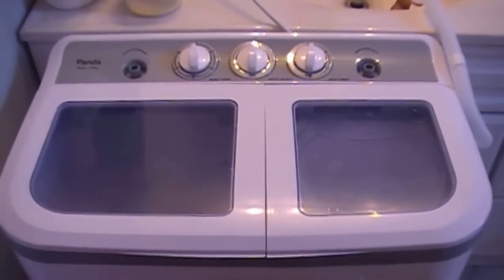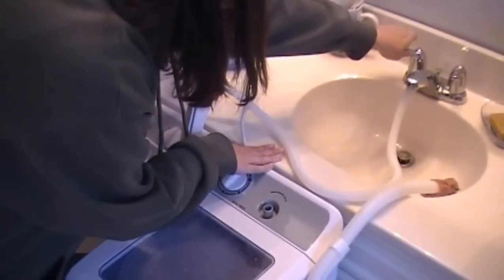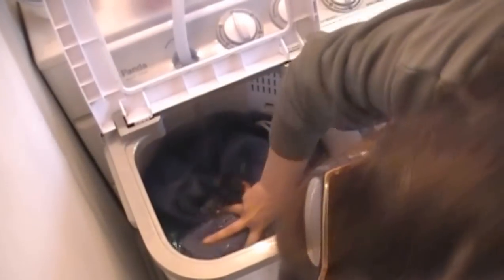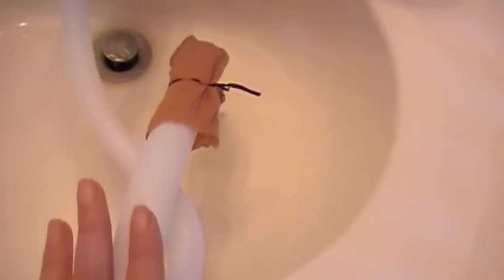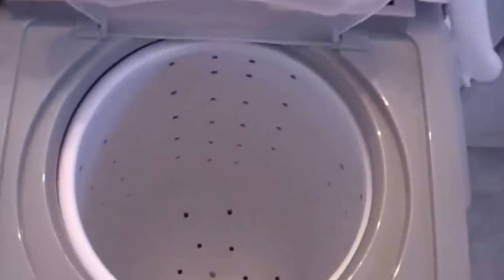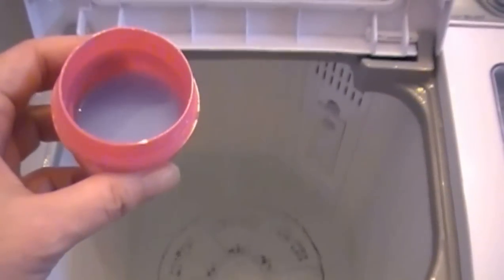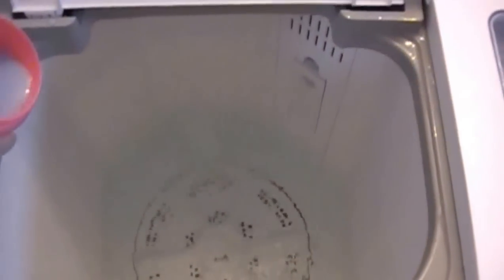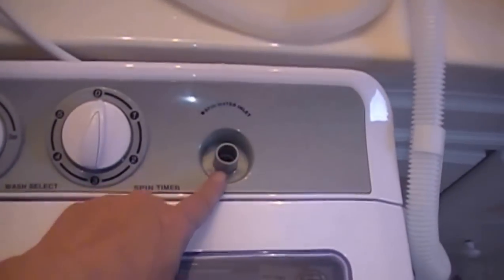Panda B45 Portable Washing Machine Demo!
This Panda washing machine has a capacity of 10lbs. It's about three pounds more than the Panda B36. I can't hook up a standard washing machine here and am tired of the trips to the laundromat especially in bad weather. I already do some of my laundry at home, but can never wring the bigger items well enough. This washer has a separate compartment for spinning the excess water out of your clothes. Take a look at the video and see how well it works. Maybe this will work for YOUR small living area.

*UPDATE 9/15/18*

I believe they stopped making this machine. That's really too bad as I loved it. When I broke mine by not storing it properly over the winter (left water in it in the barn-water froze and wrecked the pump) I purchased this one instead.

I did a review of this "new" washer and you can view it here by clicking the

To see the products we use at our cabin or recommend in our videos click this link!

Getting mail is WONDERFUL! If you'd like to send something here is the address :)

Vail
Vail/Homesteading Ways
15300 W. Howard Ave.